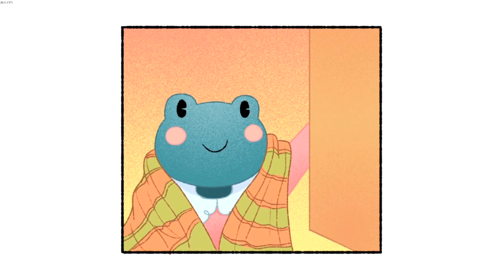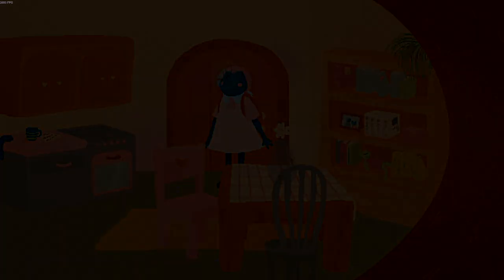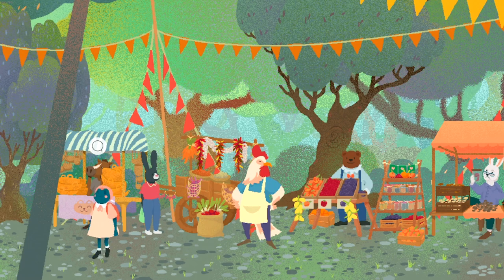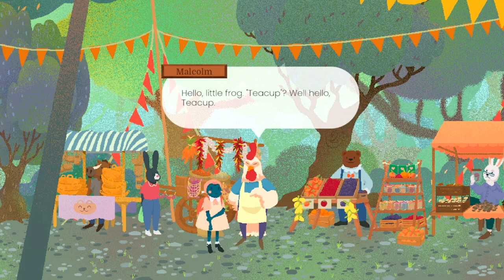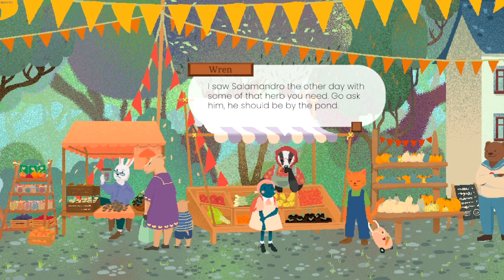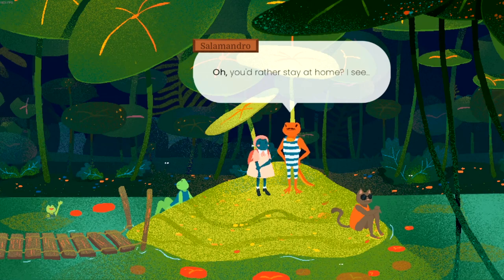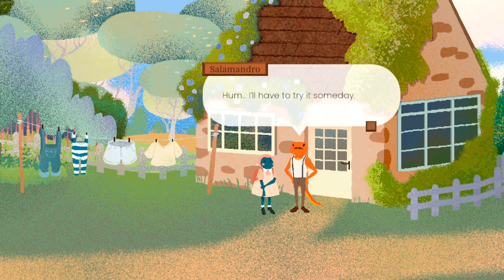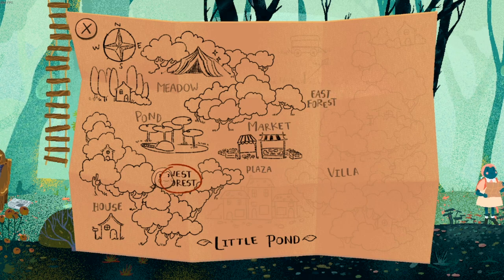I Am Out Of Tea For The Tea Party